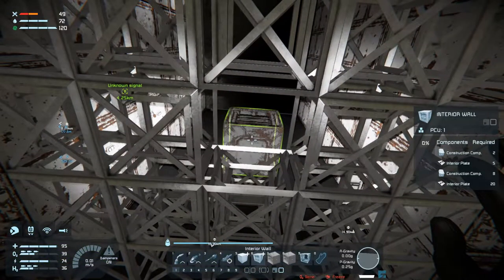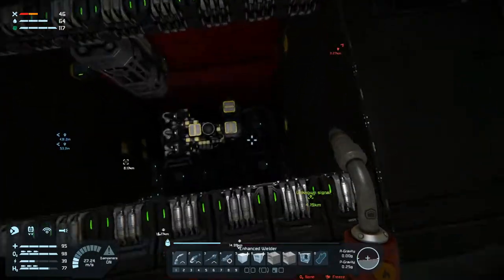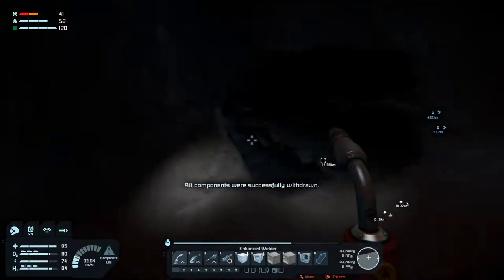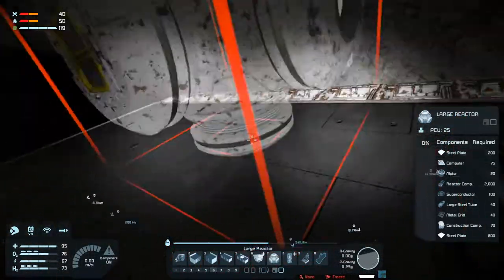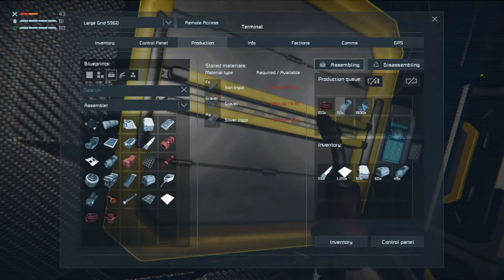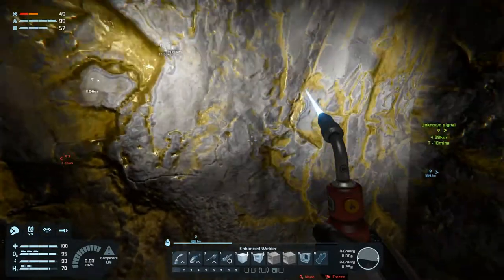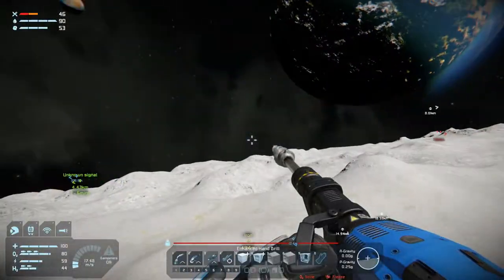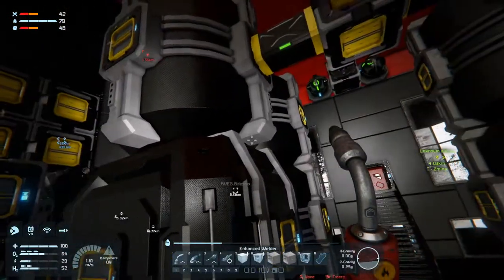Lets Play Space Engineers Modded Survival S2 Ep9 | Large Reactors are EXPENSIVE